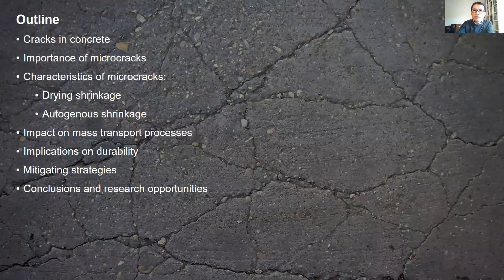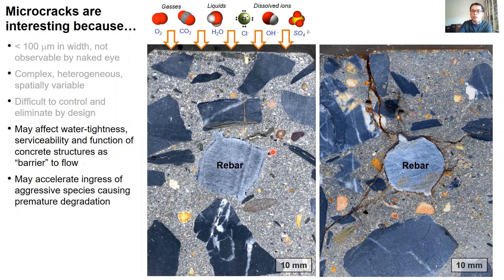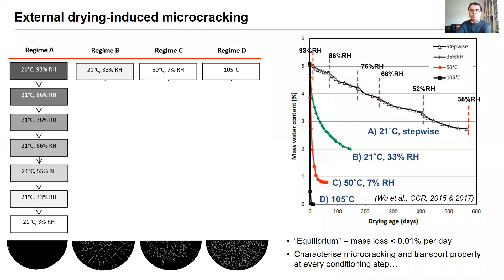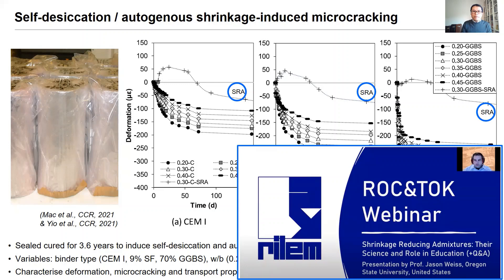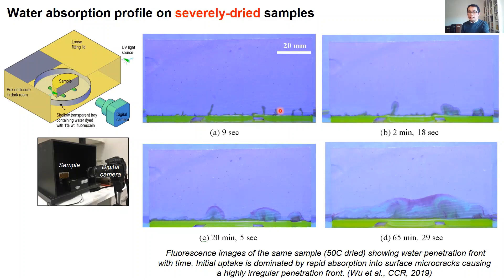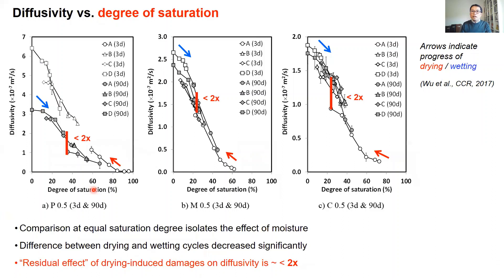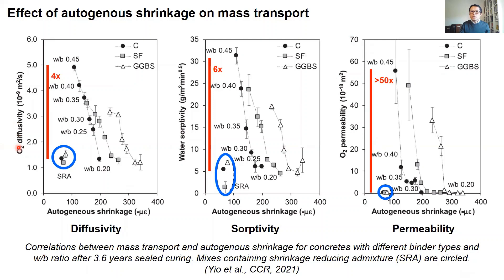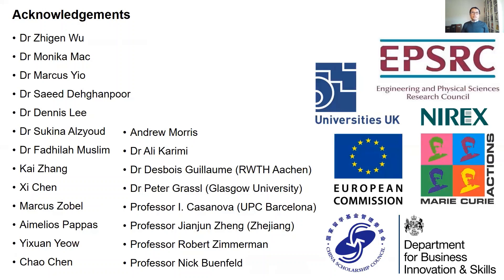Microcracks in concrete: their characteristics and impact on durability by Dr. Hong Wong, UK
Speaker: Dr Hong S. Wong, Imperial College London, United Kingdom

Host: Prof. Karen Scrivener, EPFL, Switzerland

Title: Microcracks in concrete: their characteristics and impact on durability

Cracks induced by volumetric changes can affect the performance of concrete. For example, they degrade water-tightness and accelerate ingress of aggressive species causing degradation. Microcracks are a particular concern because they are difficult to control and eliminate by design. However, the impact of microcracks on durability is not well understood because of their complex nature. Other phases in the microstructure contribute to mass transport and the net effect is influenced by several interacting factors that are difficult to isolate. Yet, understanding these factors is critical for developing more durable and sustainable concretes, and reliable service-life management. This webinar highlights recent research to isolate, quantify and understand the impact of microcracks through mass transport testing, three-dimensional imaging and numerical modelling. The presentation will address the characteristics of drying and autogenous shrinkage-induced microcracks, and their influence on transport processes. Mitigating strategies, implications on durability and future research needs are discussed.

ABOUT RILEM